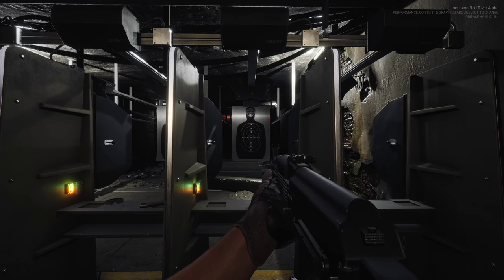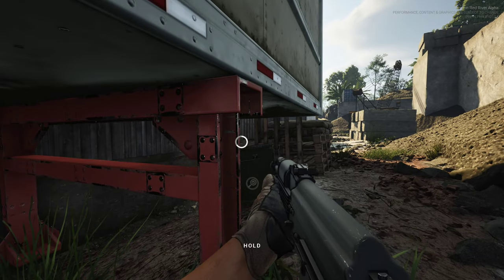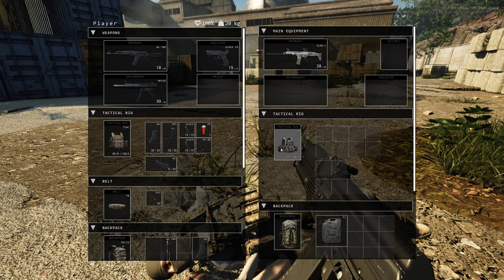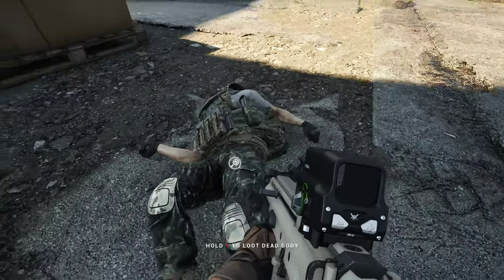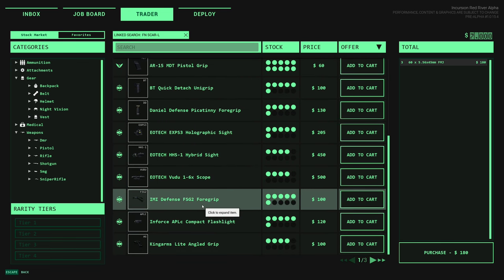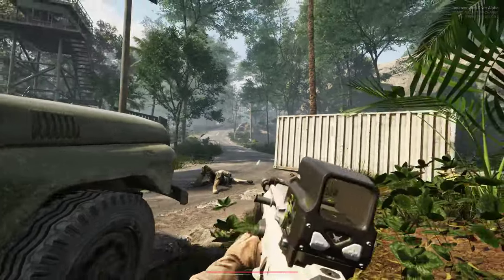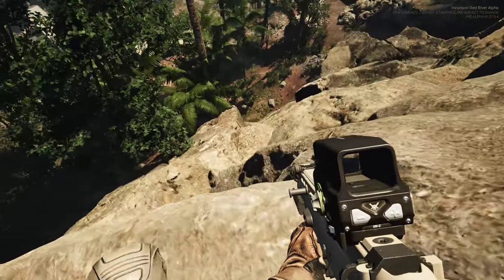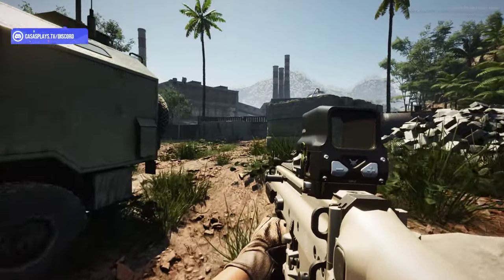Incursion Red River - Let's Play Part 4: More Enemy Encounters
Incursion Red River Gameplay Walkthrough livestreamed and recorded at 1440p 60FPS.